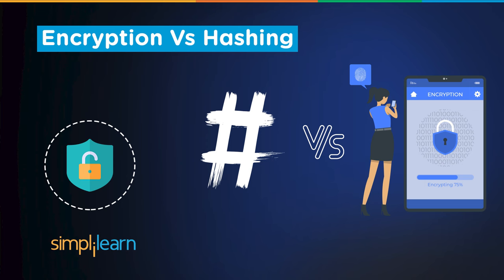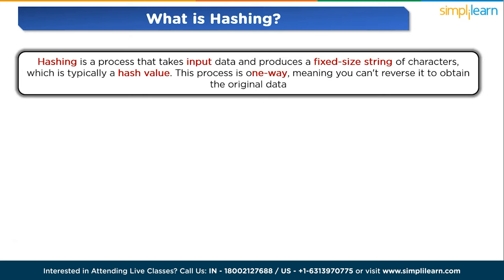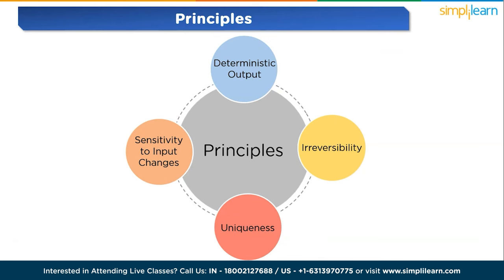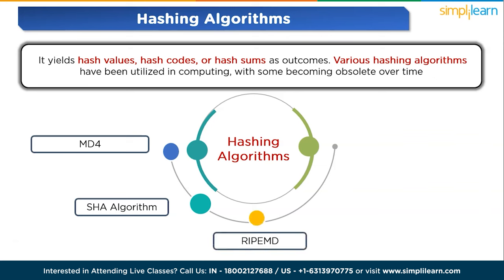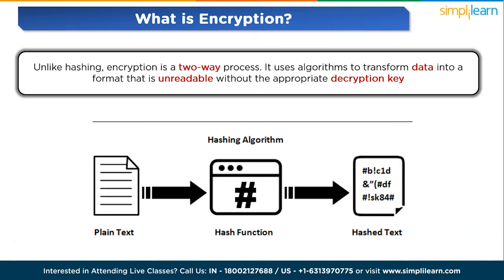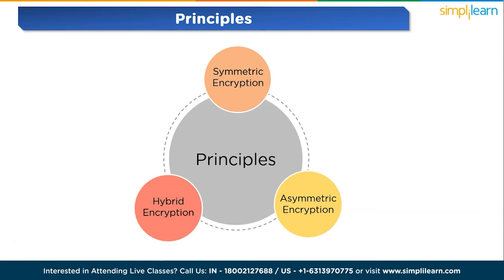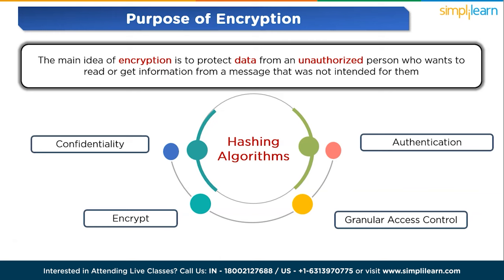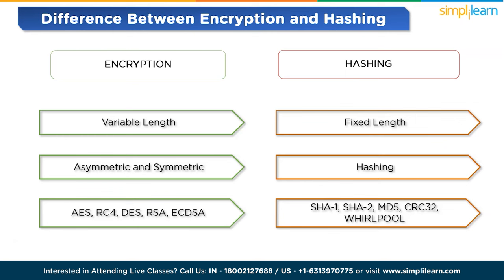Encryption Vs Hashing | Difference Between Encryption And Hashing | Simplilearn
Explore the crucial distinctions between encryption and hashing in this enlightening video! Encryption is the art of securing data for confidentiality, ensuring only authorized parties can access it. On the other hand, hashing is about creating fixed-size, unique digital fingerprints for data, crucial for data integrity verification. Discover how encryption safeguards information during transmission and storage, while hashing is vital for password security and data integrity checks. Join us to unravel the intricacies of these fundamental cryptographic concepts and gain a deeper understanding of when to employ encryption or hashing to fortify your digital assets.

✅ Key Features
- 8X higher interaction in live online classes conducted by industry experts